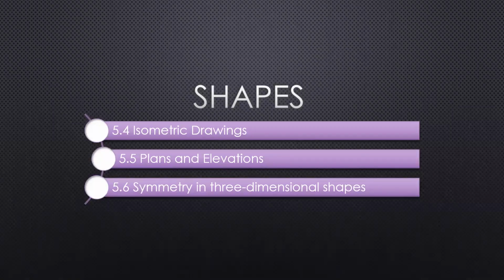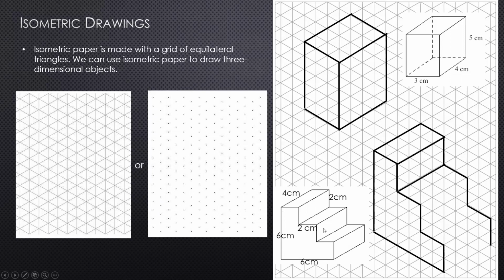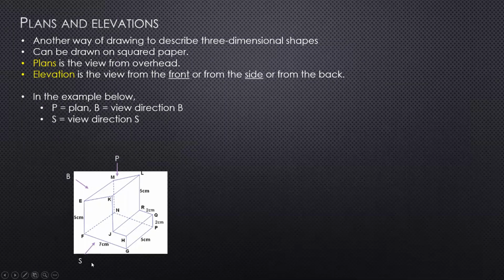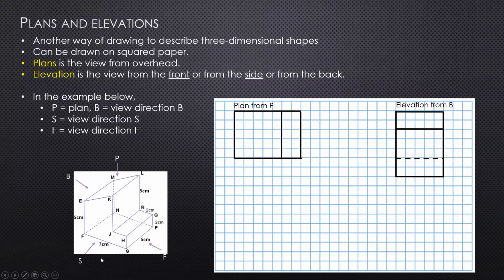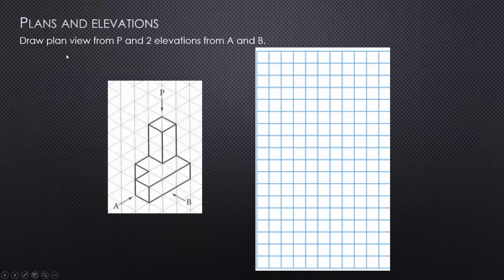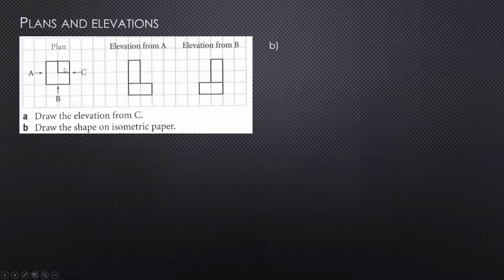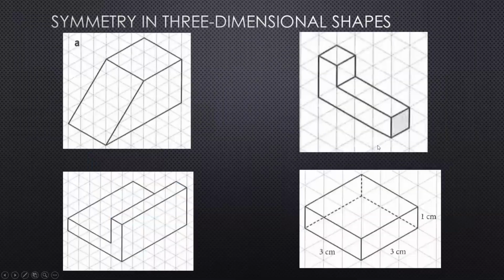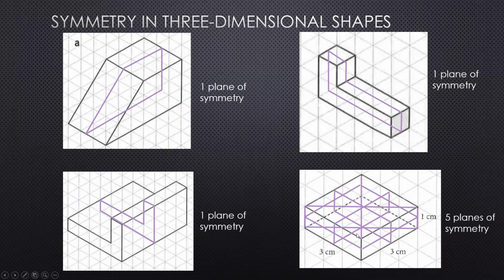Isometric drawings, plans and elevations,plane of symmetry (Year 9)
Chapter 5
 Exe 5.4 to 5.7